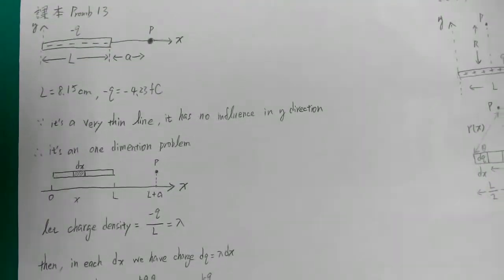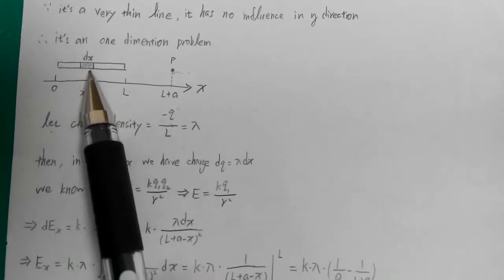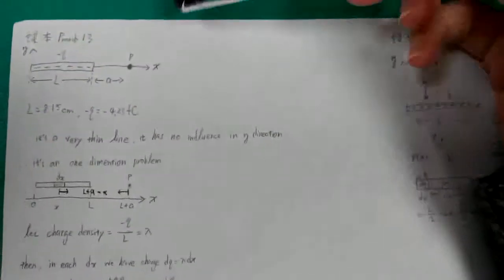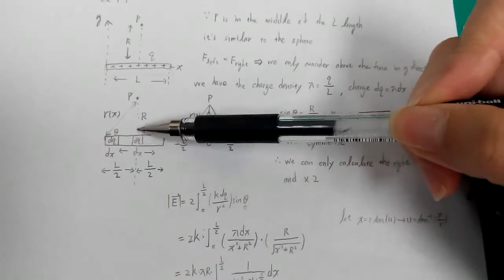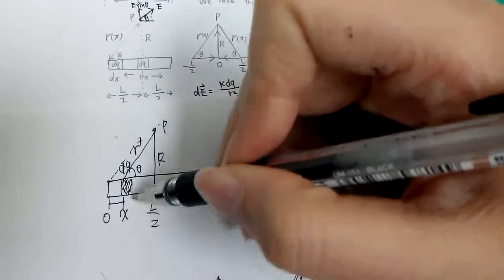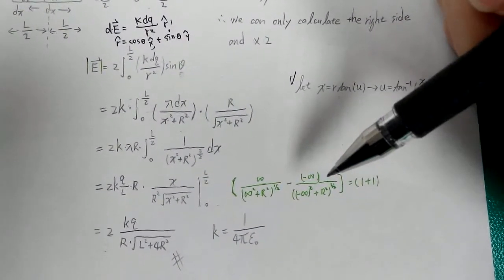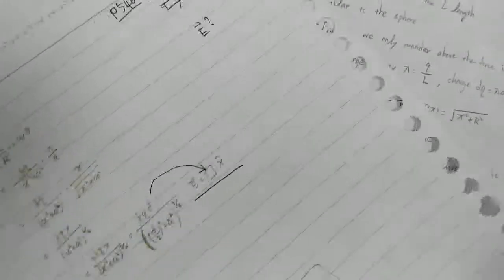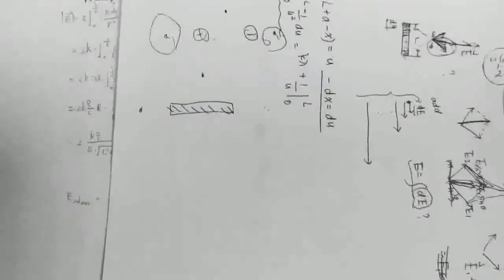2017/3/8 不同電荷分布的電場計算(electric field due to charges q with different distributions)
電偶極 帶電直線